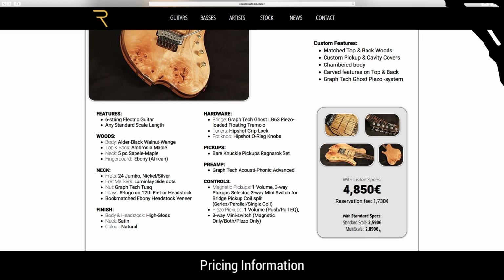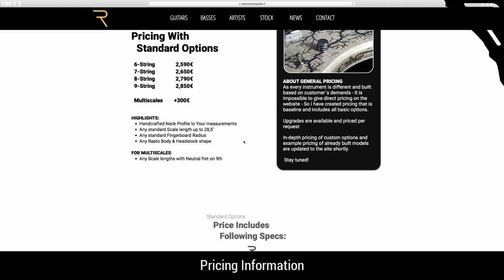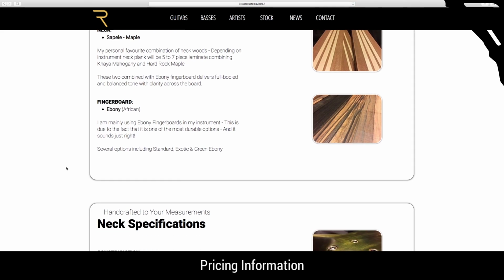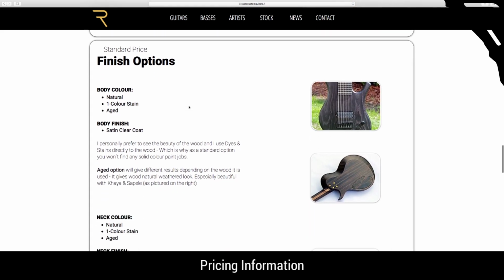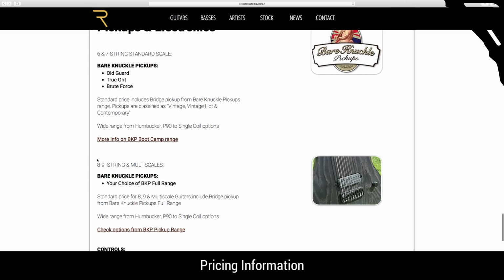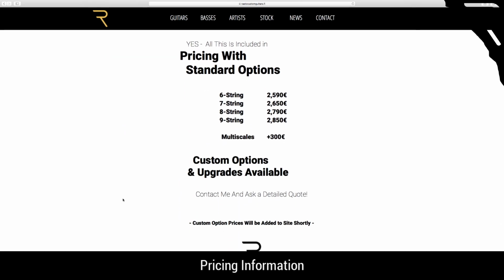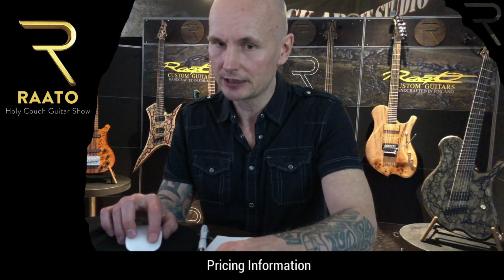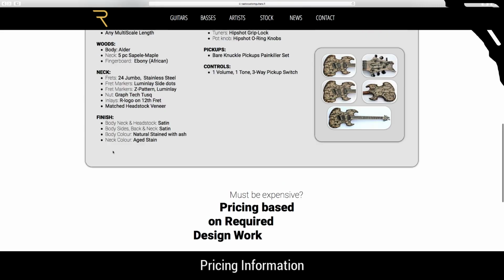10. Pricing Information - Raato Custom Guitars - Holy Couch Guitar Show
In this video I will give you overview of General Pricing information to help you understand how I have tried to keep it simple on my website.
After this video you will understand What is included in Pricing with Standard Options as well as Pricing with Listed Specs.

As I am only building instruments as custom orders there are many variables in play when giving final pricing - But I hope this video will help you understand the basis.

Videos will cover following topics:
1. Opening words
2. Introduction to Raato Custom Guitars
3. Raato Design Principles
4. Lichtenberg Wood Burning Custom Finish
5. Overview of Guitar Models
6. Overview of Bass Guitar Models
7. Raato Artists & Greetings from Karri Hänninen
8. Greetings from Re-Armed
9. Workshop Tour
10. Pricing
11.Meet the Luthier -Live meeting Info

Raato Custom Guitars Virtual Tour -Landing page & Booking Calendar